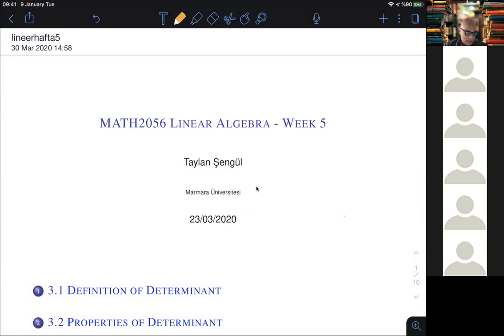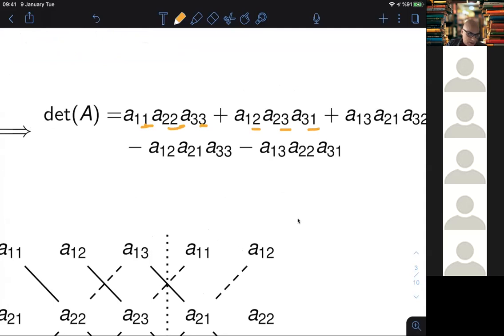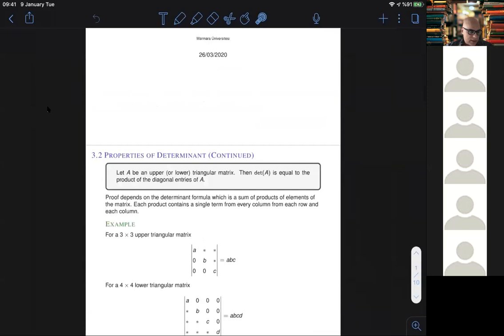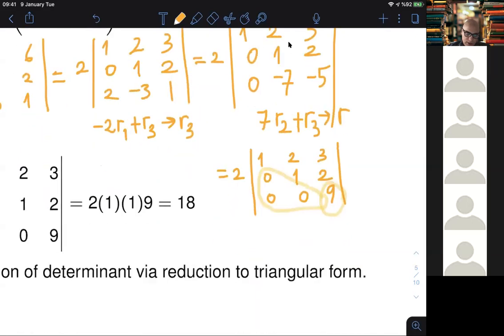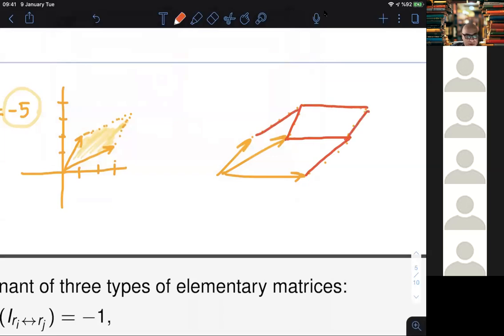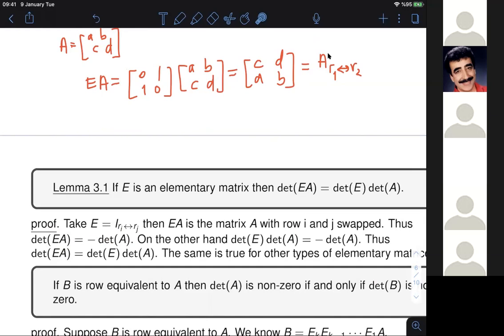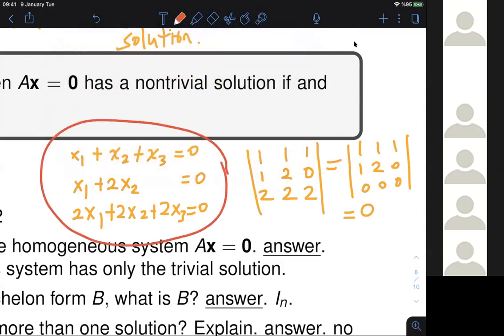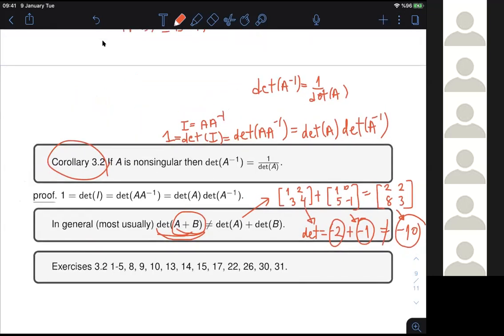Linear Algebra: Introduction to Determinants, Sarrus Rule, and Permutations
In this comprehensive lecture for Computer Science Engineering students, Dr. Taylan Şengül transitions from Chapter 2 to Chapter 3, focusing on the Determinant. The lecture covers the basic calculations for small matrices, the formal theoretical definition for n x n matrices, and the primary properties that make determinants a powerful tool in linear algebra.

Key Topics Covered:

Definition and Square Matrices: Why determinants are exclusively defined for square (n x n) matrices.

2x2 and 3x3 Determinants: Step-by-step calculation using the diagonal product method and the Sarrus Rule.

Formal n x n Definition: Introduction to permutations, inversions, and even/odd parity to define the general determinant formula.

Key Properties:
Determinant of a Transpose: Why det(A) = det(A transpose).
Elementary Row Operations: How swapping rows, scaling rows, and adding row multiples affect the determinant value.

Triangular Matrices: Why the determinant of upper, lower, and diagonal matrices is simply the product of diagonal entries.

Determinant of a Matrix Product: The powerful identity det(AB) = det(A)det(B).

Invertibility: Characterizing invertible (non-singular) matrices as those with a non-zero determinant.

Timestamps

00:00 Introduction to Chapter 3: The Determinant
00:51 Calculating 2x2 Determinants
01:49 Calculating 3x3 Determinants (Sarrus Rule)
04:10 Limitations of Sarrus Rule for 4x4 Matrices
05:15 Formal Definition: Permutations and Inversions
09:42 The General n x n Determinant Formula
14:10 Property 1: Determinant of a Transpose
15:01 Property 2: Row Swapping (Sign Change)
16:02 Property 3: Equal Rows/Columns (Zero Determinant)
17:41 Property 4: Zero Rows/Columns (Zero Determinant)
19:33 Property 5: Scaling a Row
20:48 Property 6: Adding Row Multiples (No Change)
25:46 Determinant of Triangular and Diagonal Matrices
30:31 Using Row Operations to Find Determinants (Example)
38:27 Geometrical Meaning: Area and Volume
57:10 Determinants of Elementary Matrices
59:13 Lemma: det(EA) = det(E)det(A)
01:03:33 Row Equivalence and Determinants
01:06:57 Characterizing Invertible Matrices via Determinants
01:10:12 Determinants and Homogeneous Systems
01:17:18 Product Property: det(AB) = det(A)det(B)
01:24:05 Determinant of an Inverse Matrix
01:25:52 Warning: det(A+B) vs. det(A) + det(B)
01:27:01 Conclusion and Student Q&A